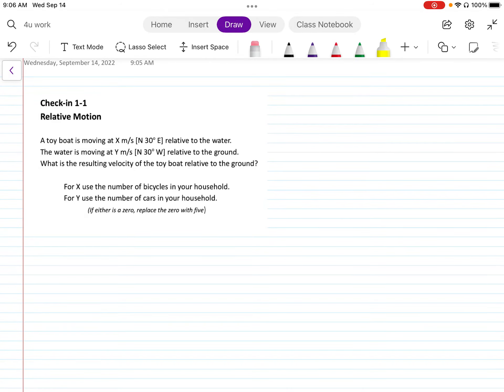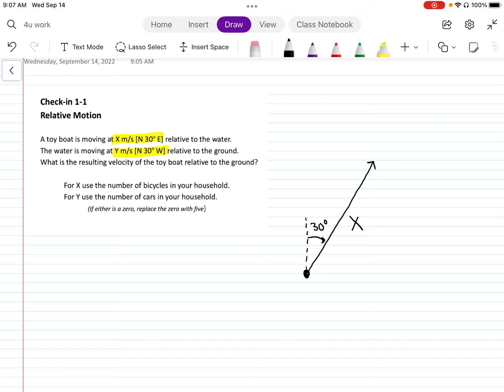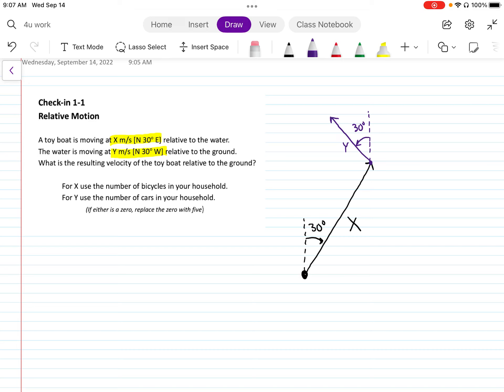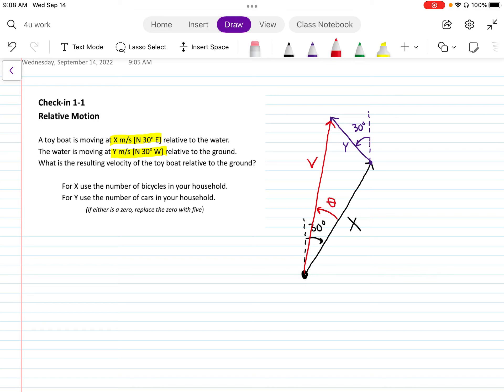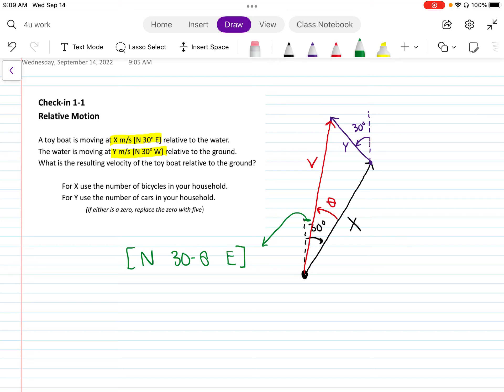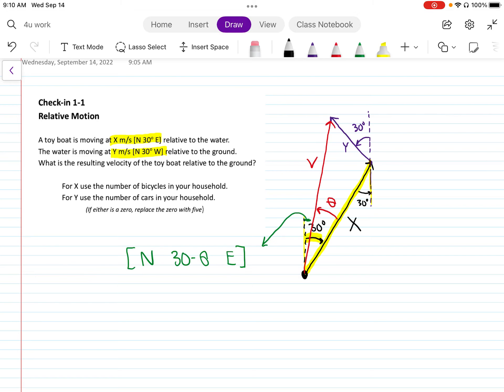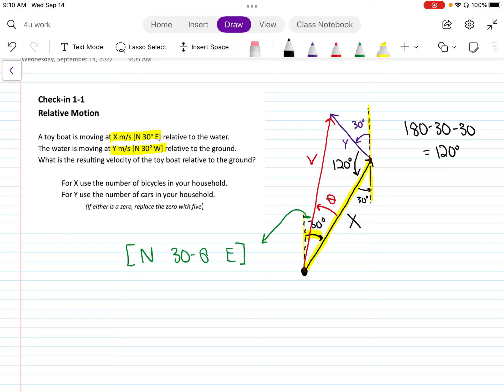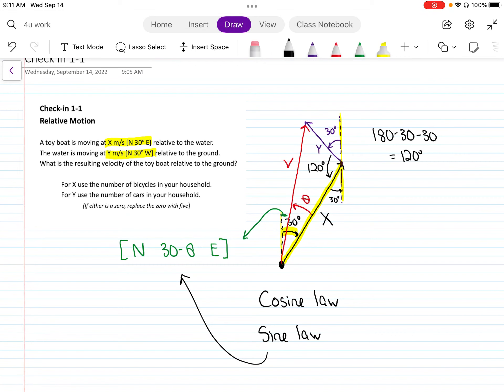Check in 1-1 (2022)